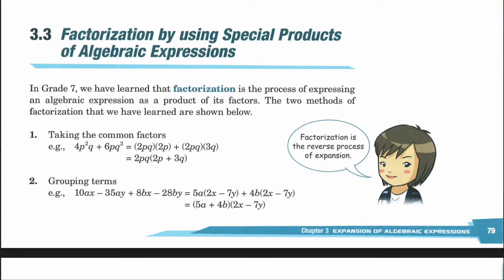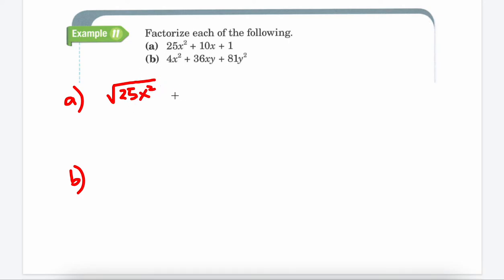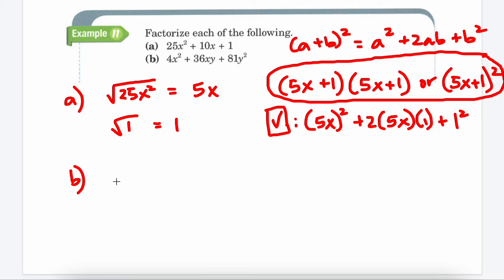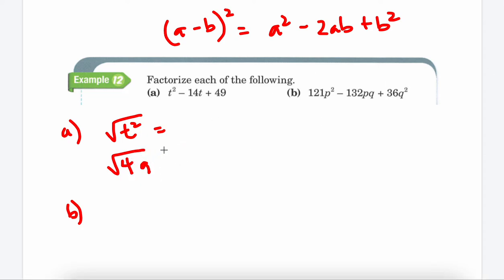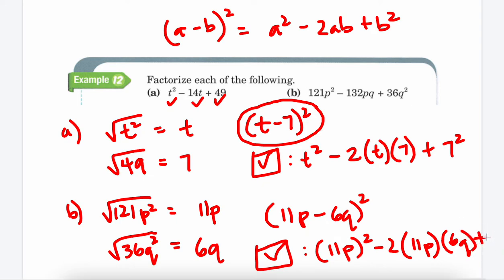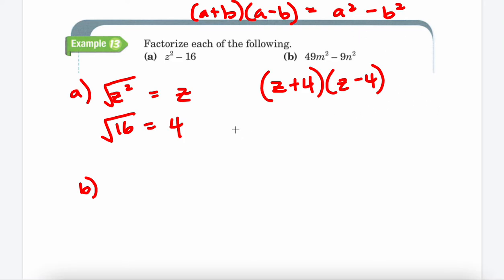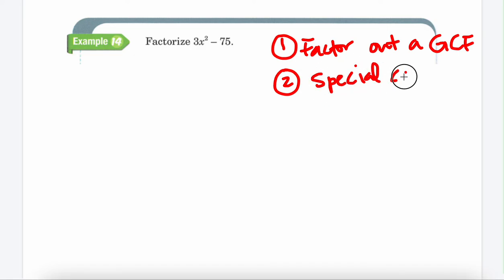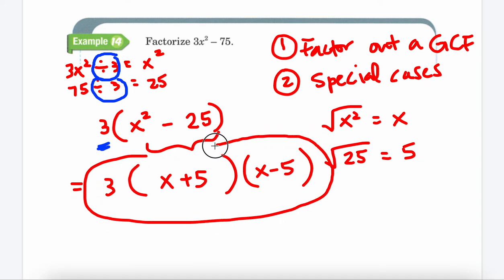Factorization by Using Special Products